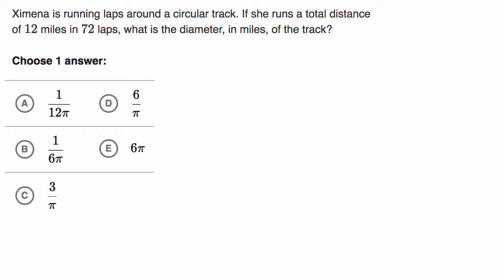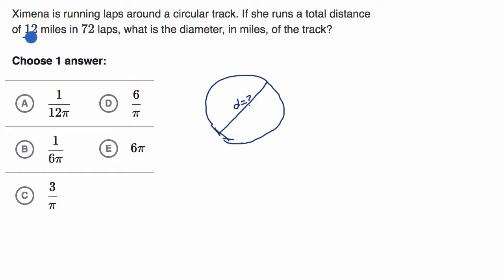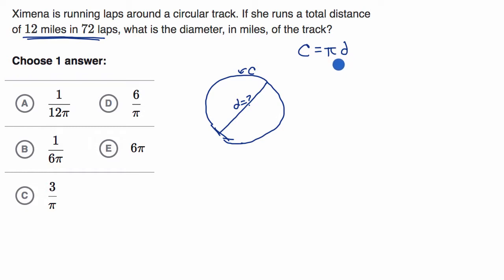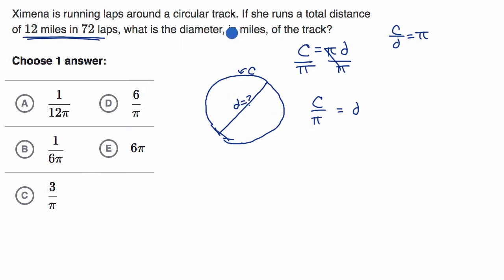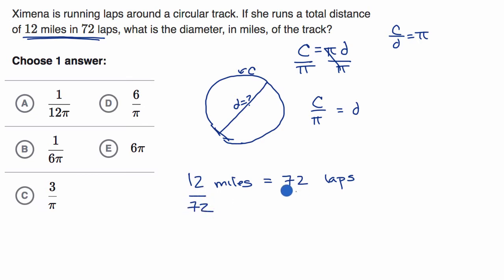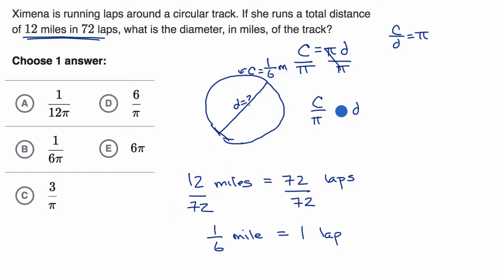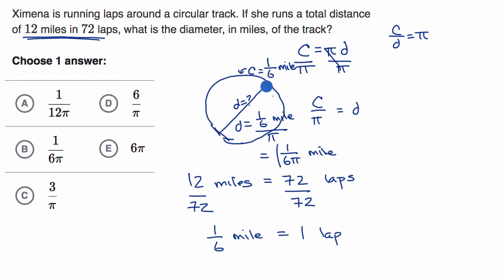Circles | Worked example | Praxis Core Math | Khan Academy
Watch Sal Khan work through a question on circles from the Praxis Core Math test.